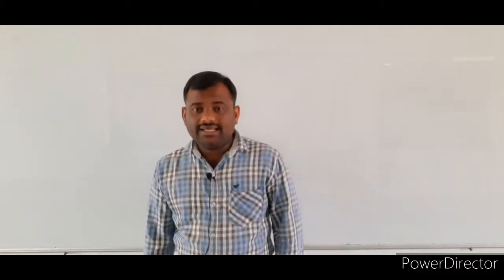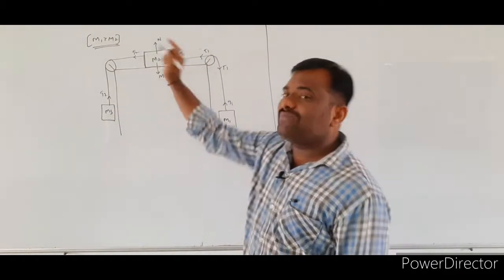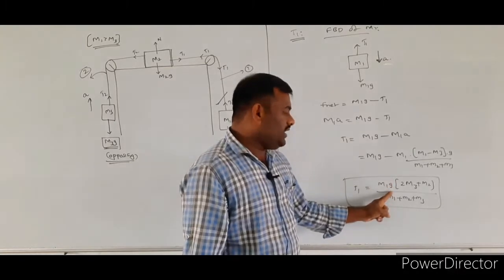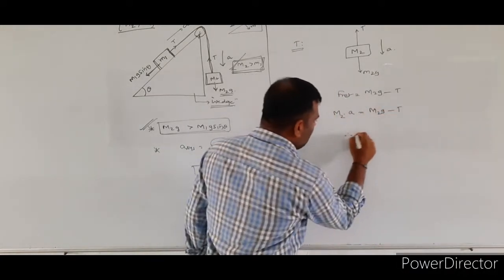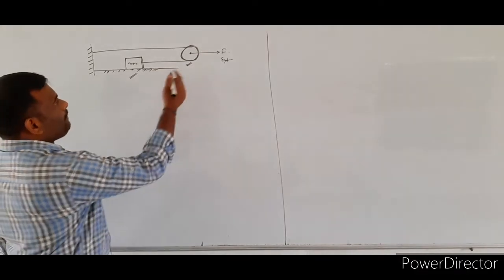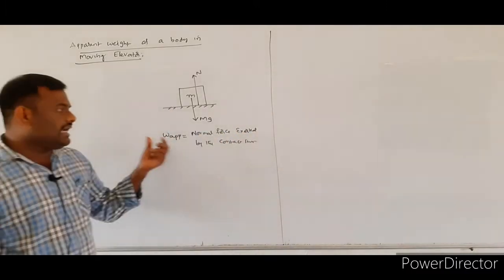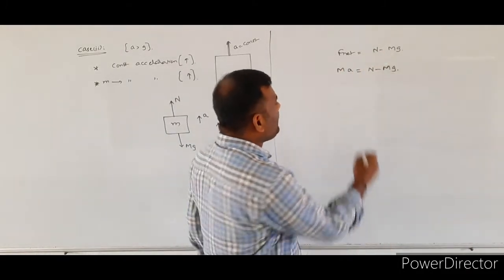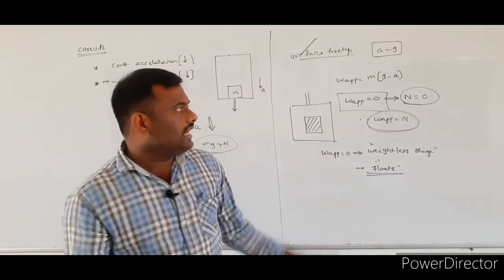Lecture 5.5: Newtons laws of Motion (NEET)